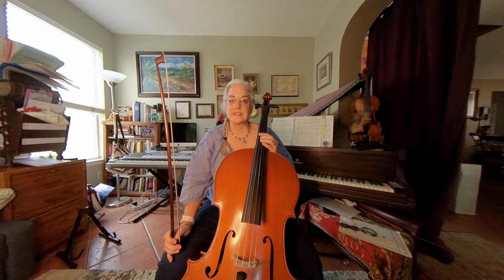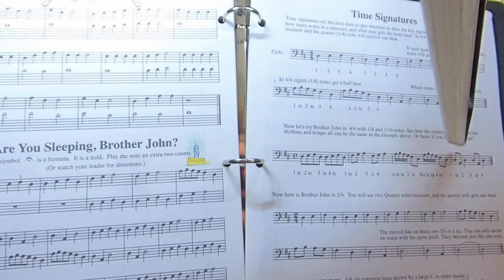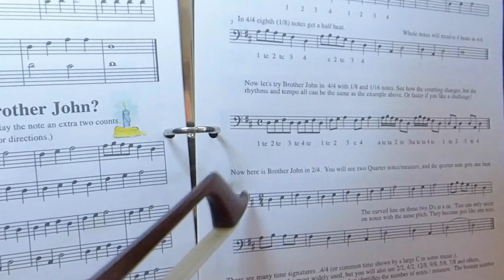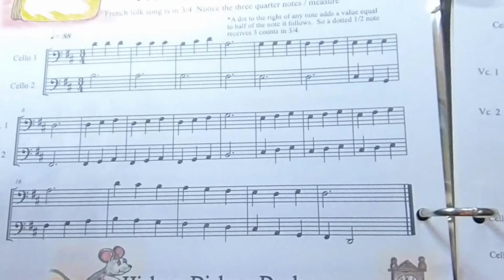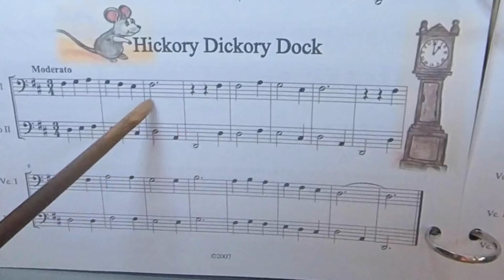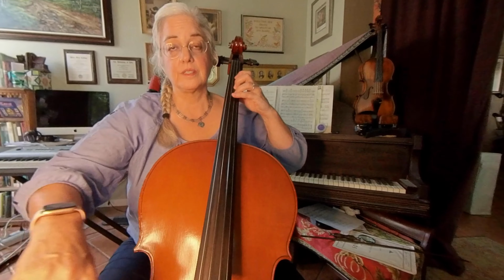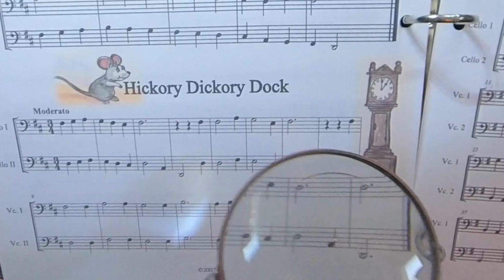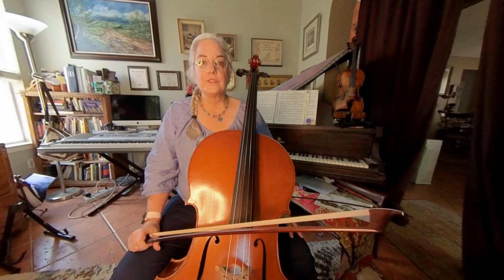Page 17 &18 (introduction) The Cello Case Book I : Orientation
Theory behind Time Signatures and introduction to 3/4 time.